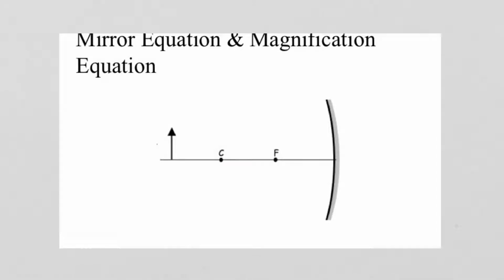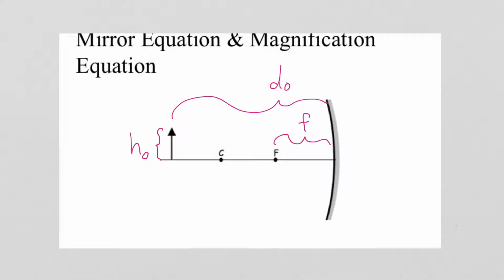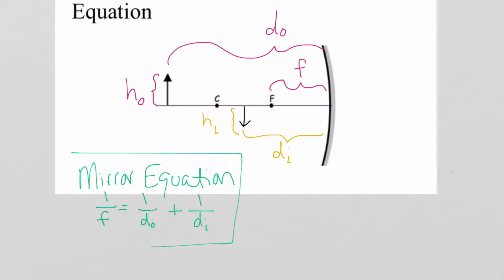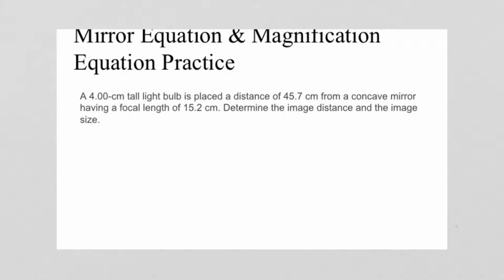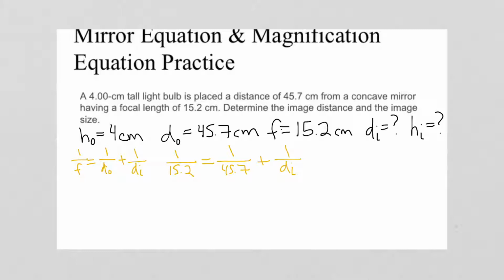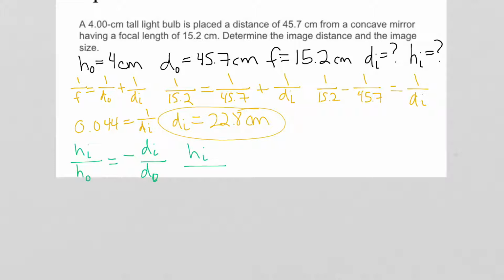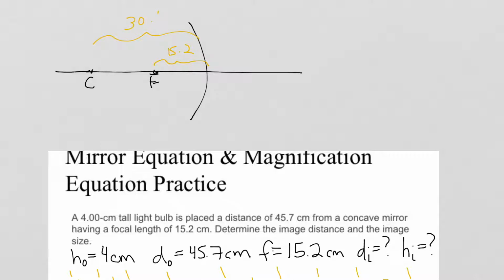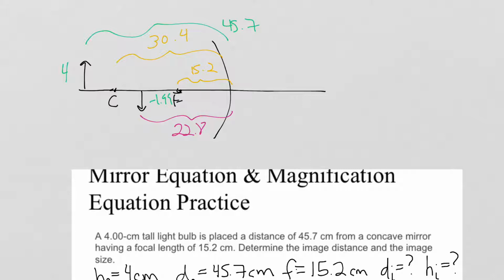Mirror Equation with Concave Mirrors